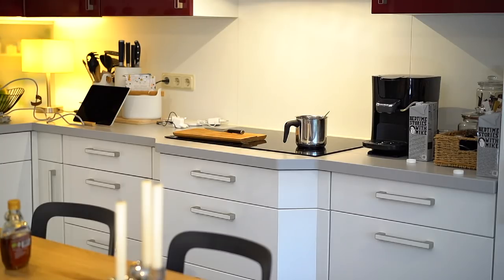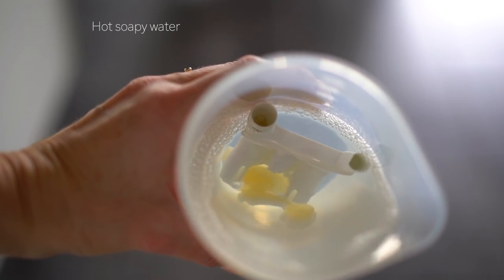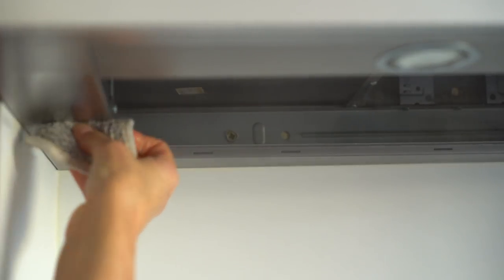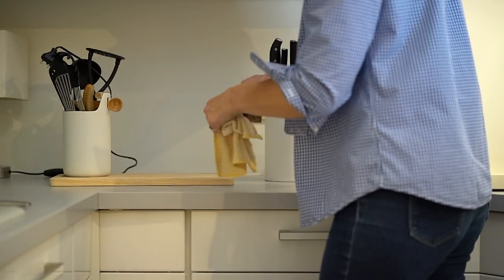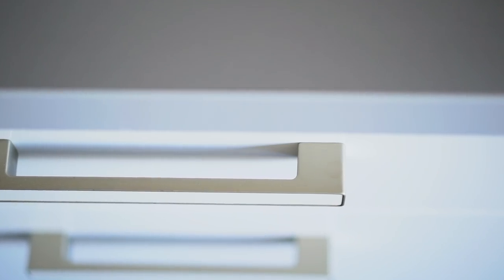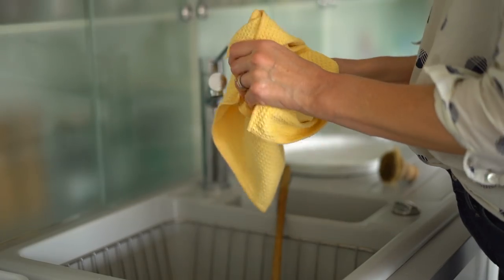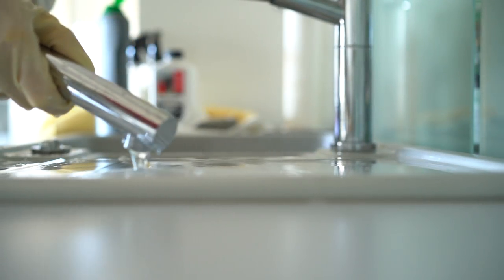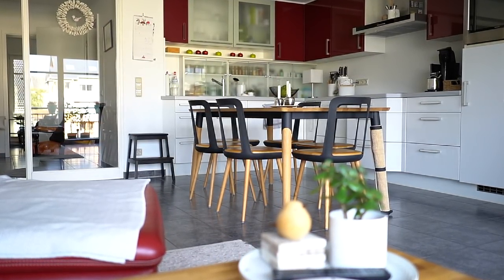HUGE KITCHEN DEEP CLEAN | CLEANING MOTIVATION | CLEAN WITH ME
Hello everyone,

today I am going to clean the kitchen. Like almost everyone who’s kitchen is open and has no clear boundary with a living room, we also spending here the most of time.

And like in all crowded places the most of things happening here, so logically it accumulates also more dirt. On the other hand no one wants a dirty kitchen. Long story short I am usually tending more to the spot cleaning than entire scrubbing. I am wiping immediately when something is splashed, spilled or crumbled, because for me it’s much more easier to maintain than to make a total reset. Which is exhausting!

But today I am in that mood of moving the mountains and also several of you wanted to see me cleaning the kitchen, so I will be tackling all the nooks and crannies, all surfaces and visible items on the countertop. Probably I am getting older, because it seems that the dust is faster than me...

xx
Jolita

If you ever made a video on the kitchen cleaning, good for you!

Video isn't sponsored, all what I am showing is based on my personal opinion and experience.